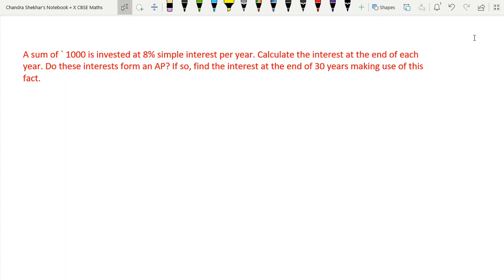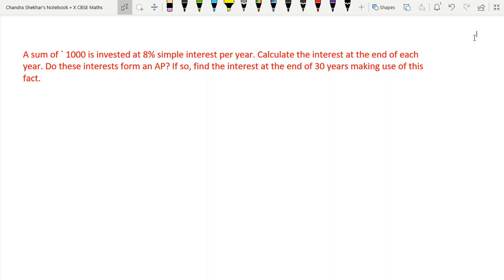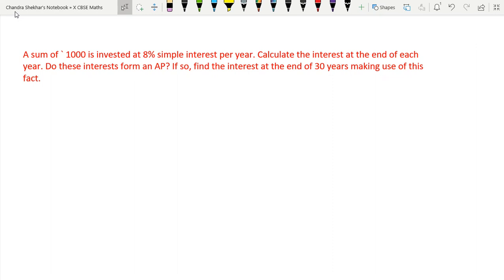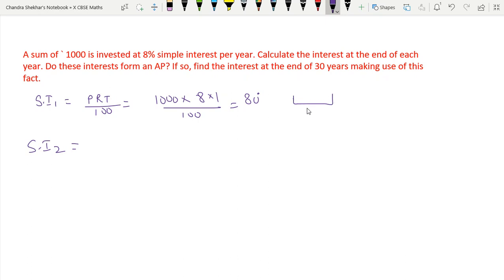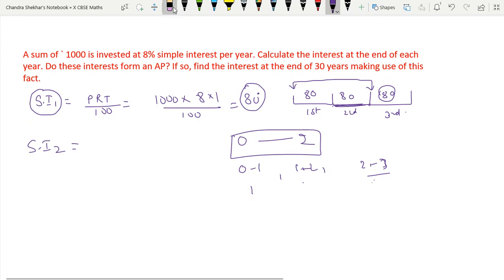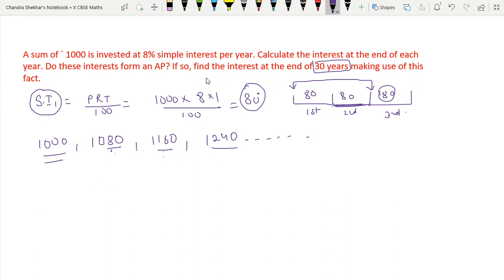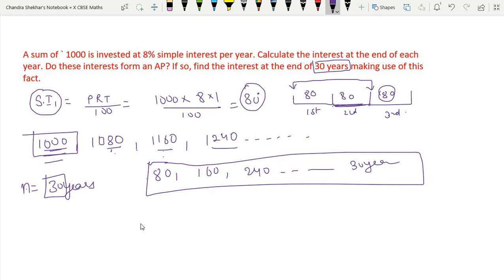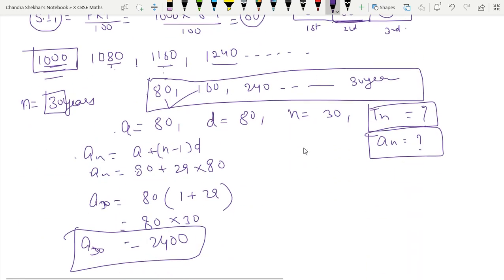10th CBSE Arithmetic Progression Chapter 5 Solved Ex1